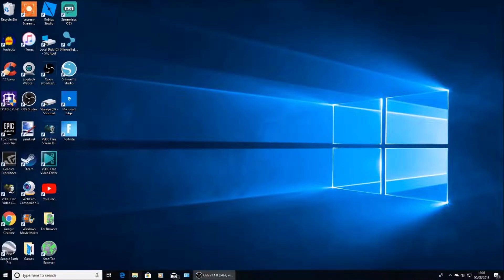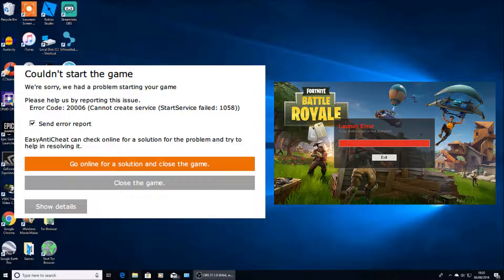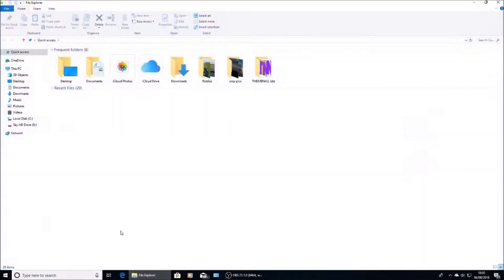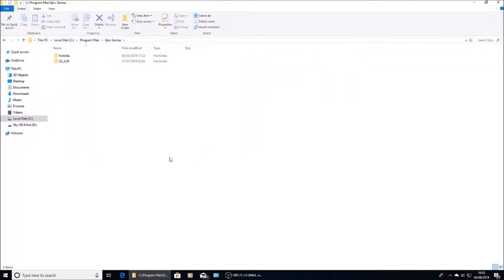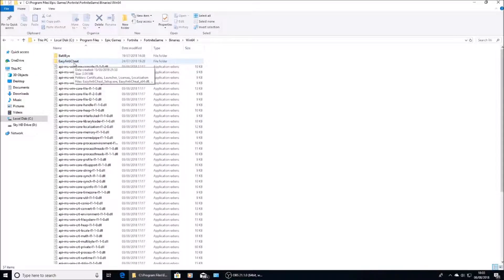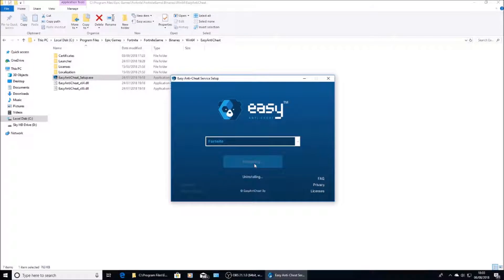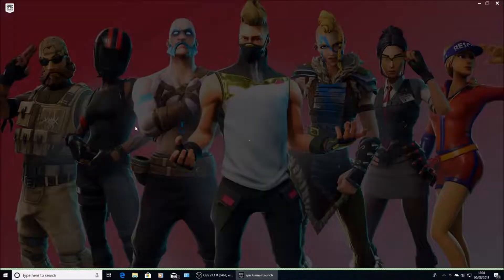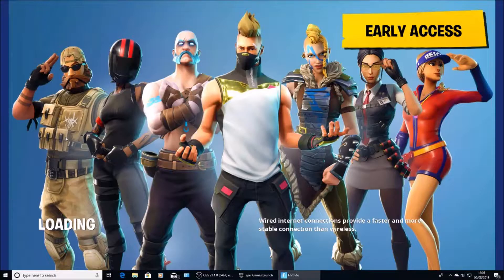Fortnite Easy Anti Cheat Fix season 5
Fortnite Easy Anti Cheat Fix season 5 How to to fix the easy anti cheat  error on pc.